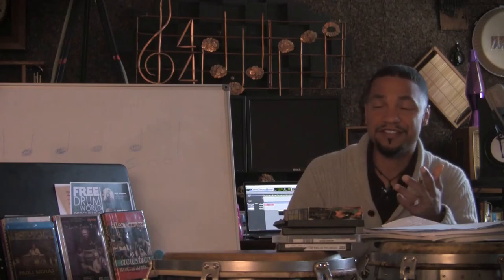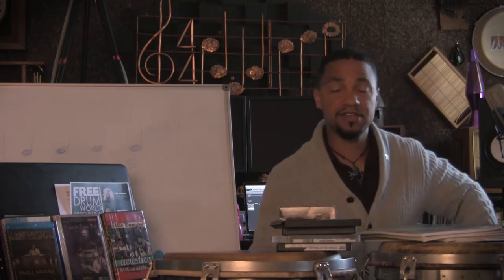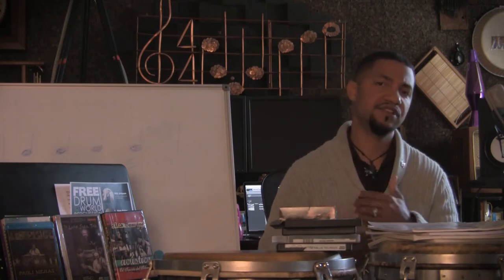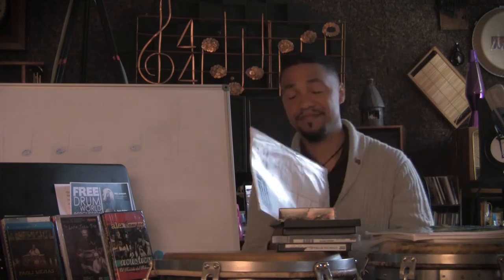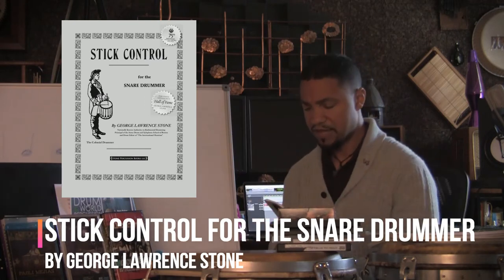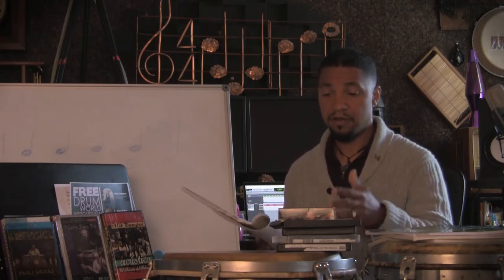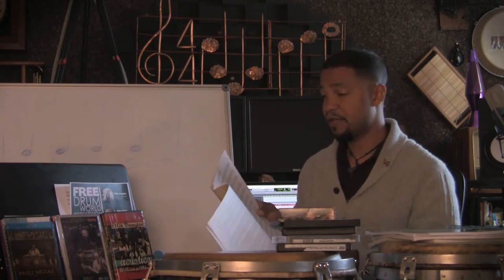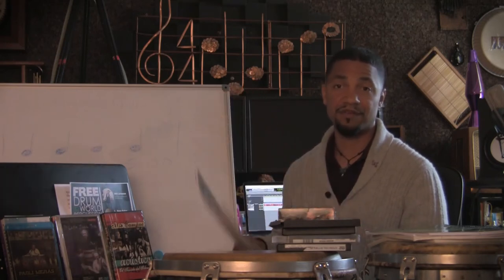Learning Resources For Congas; Part One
In this episode I discuss some of my favorite educational resources (books) for congas. When I was beginning on congas and prior to gaining any proficiency with westernized music theory I went threw several books and resources that were sometimes overwhelming. I put together this two part video series in hopes that those learning congas and further developing their skillset can benefit from my feedback on a few educational resources.
Books

Stick Control For the Snare Drummer by George Lawrence Stone

The Conga Drummer's Guidebook by Michael Spiro

The Tomás Crus Conga Method Volume II by Tomás Cruz with

Kevin Moore, Mike Gerald, and Orlando Fiol

Tumbadoras (Congas) Vol.2 Rhythms by Enildo Rasúa